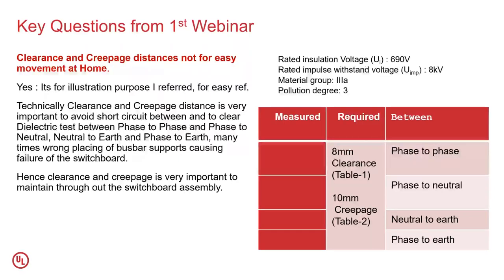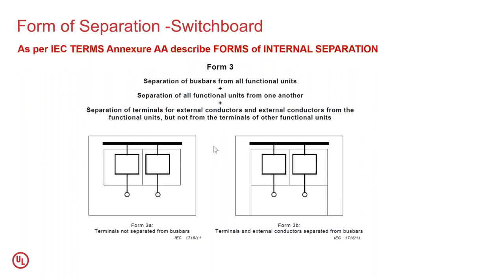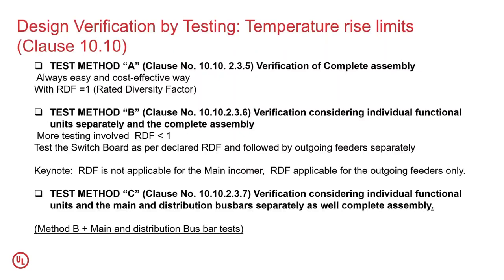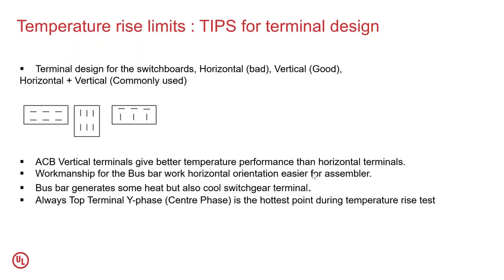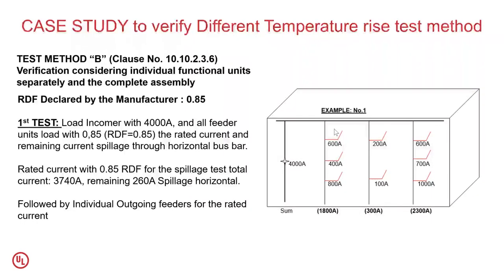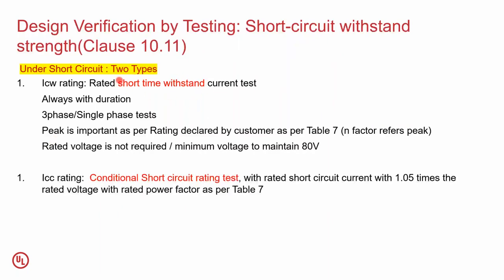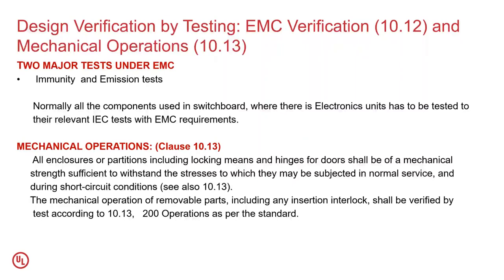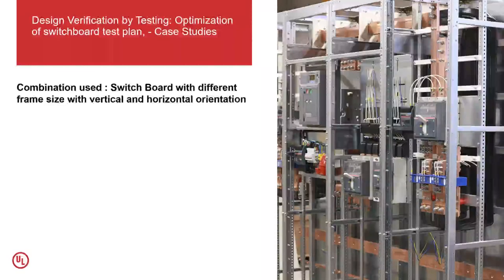IEC 61439-1 and IEC 61439-2 Switchboard Testing Procedure